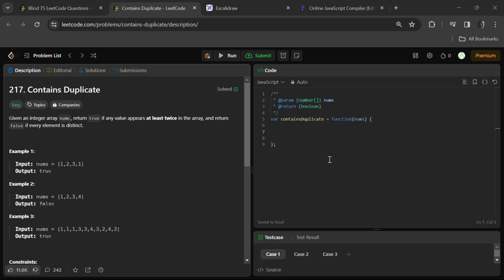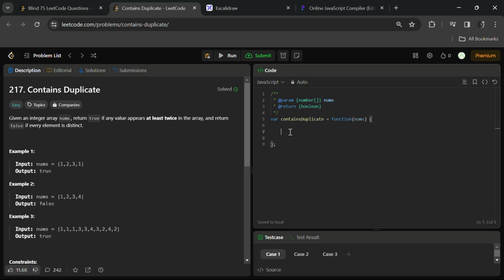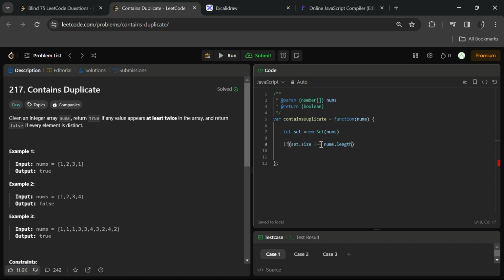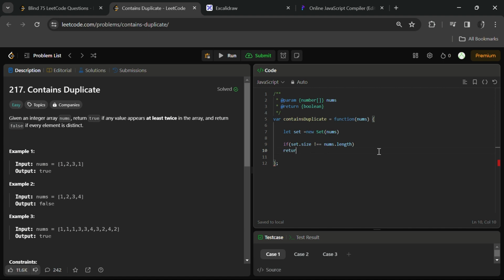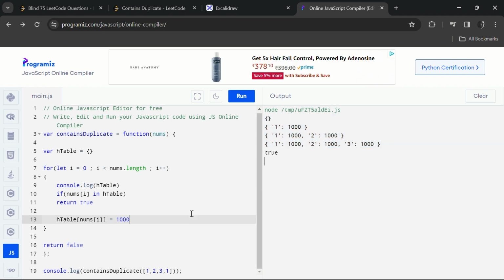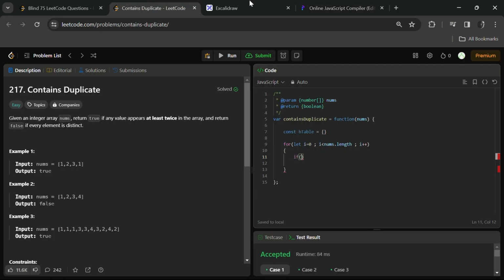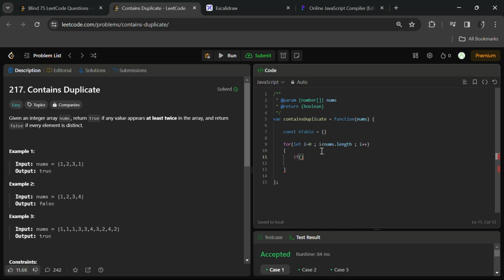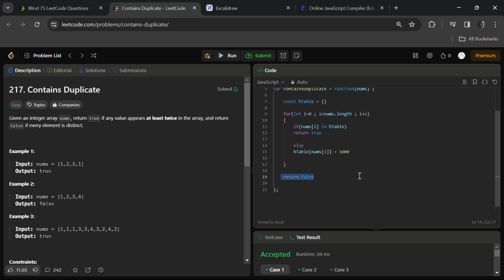Contains Duplicate - Leetcode 217 - Set - Hash Table - JavaScript - Blind 75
Solved using Set and Hash Table

Chapters:
0:00 Problem Statement
0:24 Using a Set DS
2:00 Using a Hash table DS